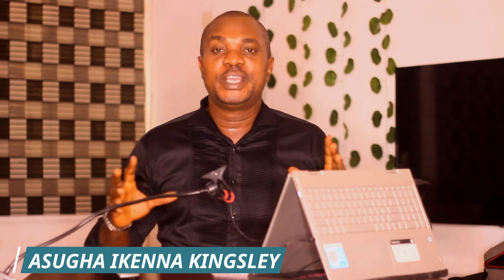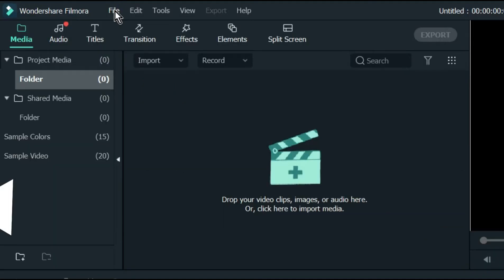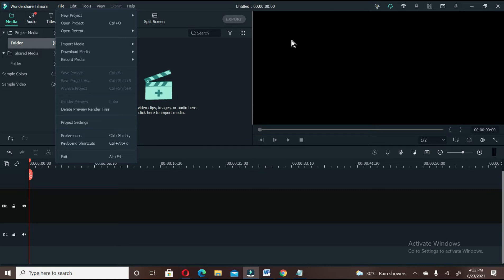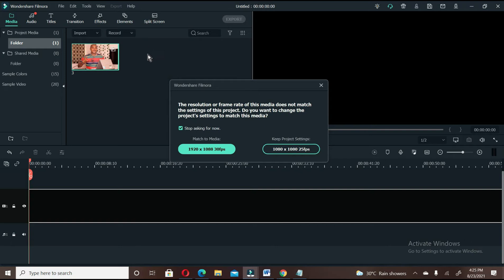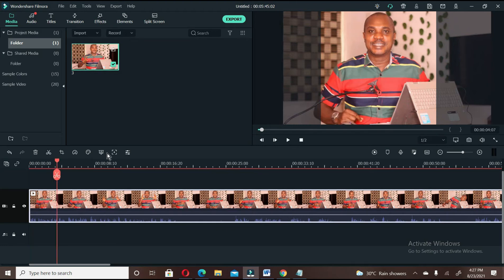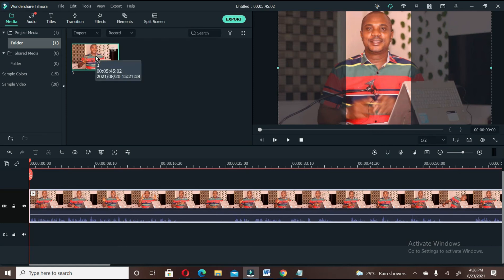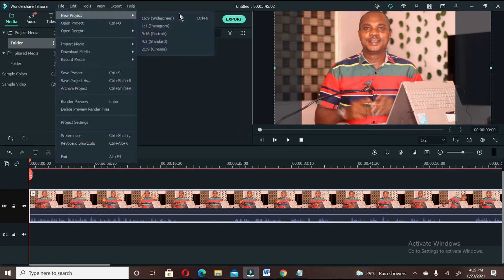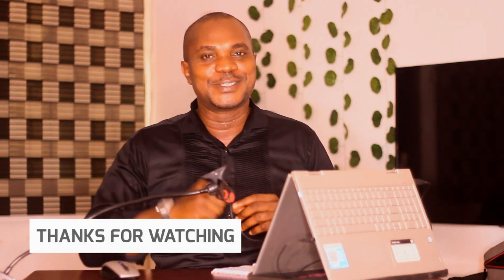Create Instagram Size Video In Filmora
What Instagram video dimension and size are there? Which one should you choose? In this video, find out the best video dimensions that Instagram have to offer. Make videos for either your main feed, IGTV or Instagram Stories in the best aspect ration possible

ISo in this video you will learn how to make Instagram size / Square Video with Filmora